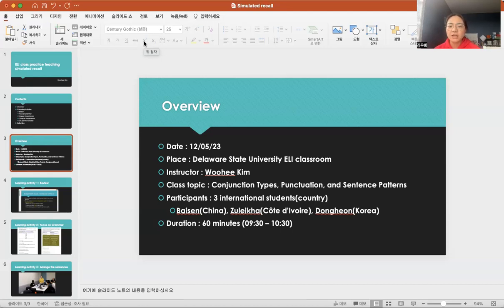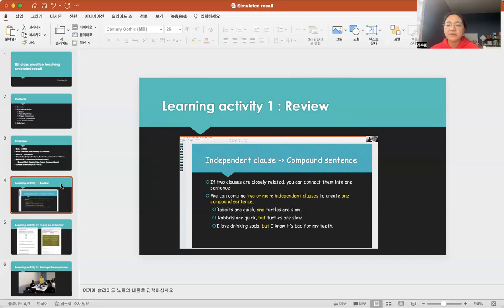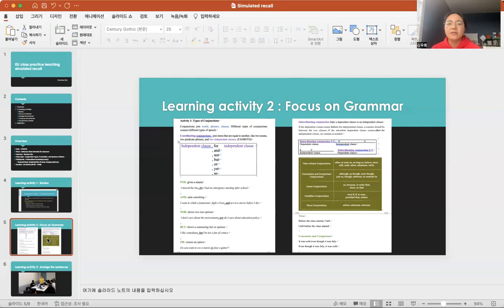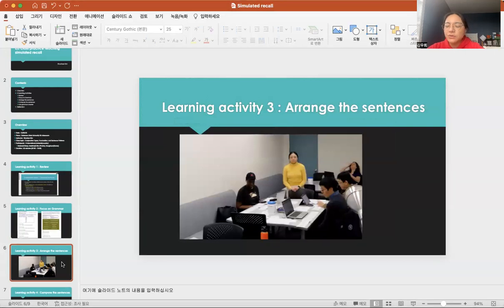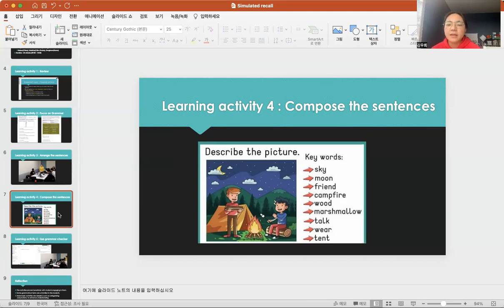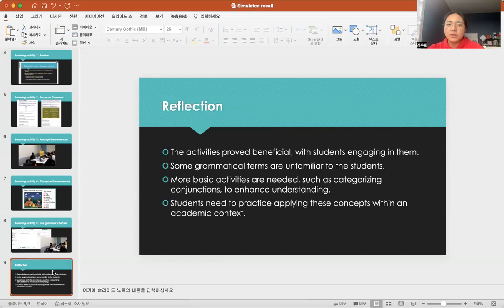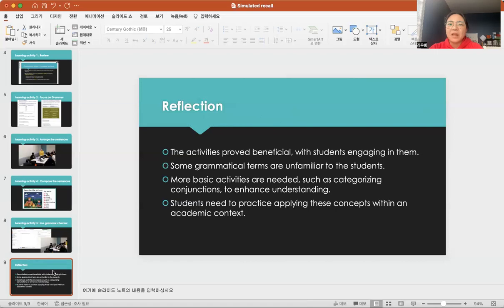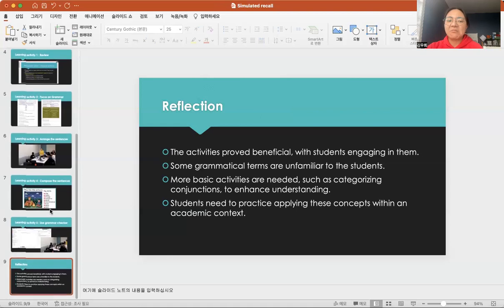Simulated recall by Woohee